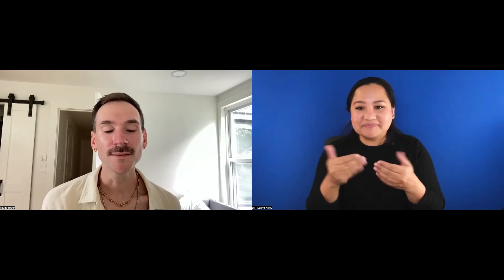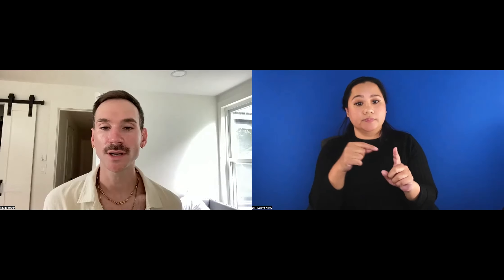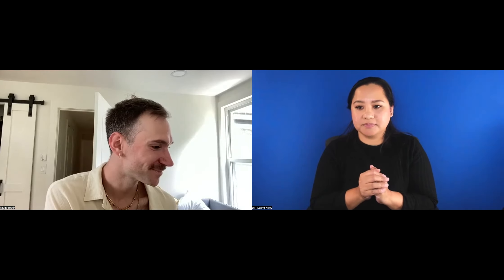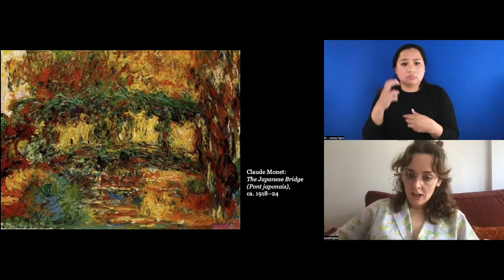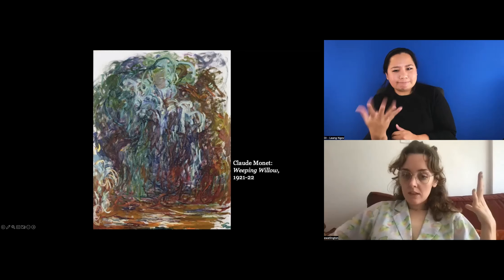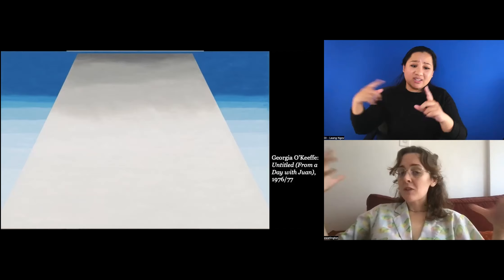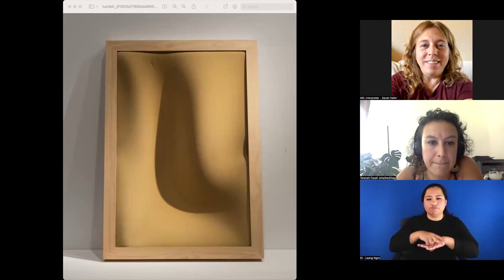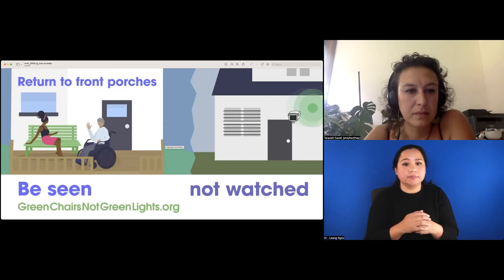A Survey of Contemporary U.S. Disability Aesthetics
This session involves a collaborative overview of current artistic methods that use access as primary compositional tools, with a focus on the U.S. art worlds. Featuring contributions from Emily Watlington, Sean Lee, and Taraneh Fazeli. This event is designed for disabled artists, and all are welcome.

00:00 Welcome and access info
11:40 Introduction to the survey/topic
16:49 Emily Watlington
28:27 Sean Lee
41:19 Taraneh Fazeli
55:22 Invitation to contribute to the survey and wrap-up

This event is part of a series called "Access Access," offered by Creatives Rebuild New York

More about this series: CRNY Artist-Organizer Kevin Gotkin will host a series of Zoom-based events called “Access Access.” Some of these gatherings will focus on strategies for organizations looking to begin or deepen a commitment to disability artistry, culture, and access. Others will explore artistic methods for working with access as compositional materials. Please join us as we tend to the ways we enter conversations about access, how we access access itself.